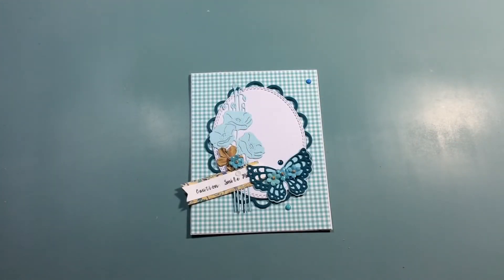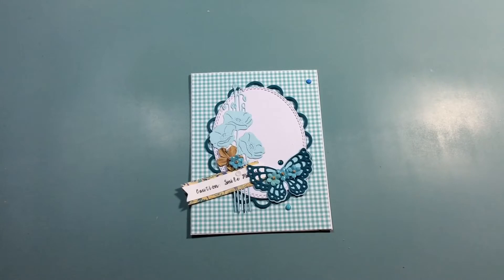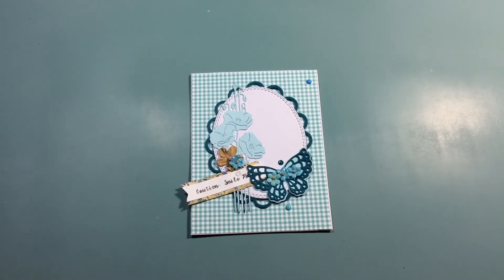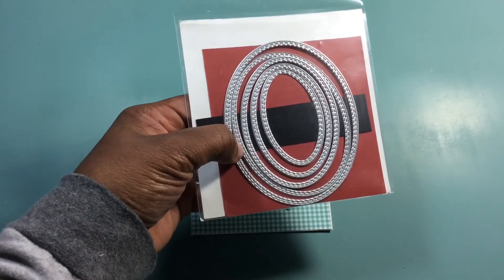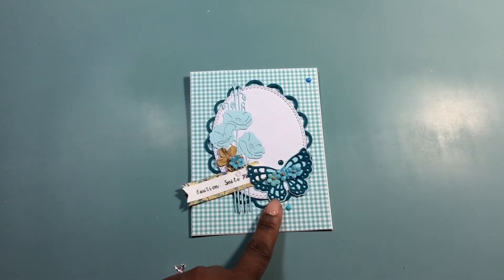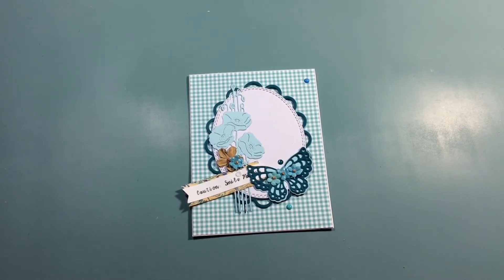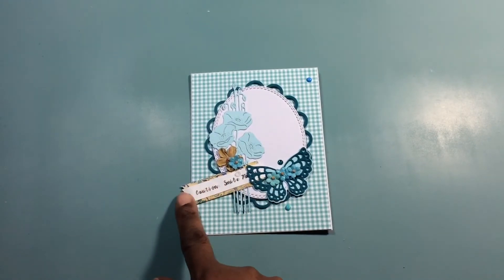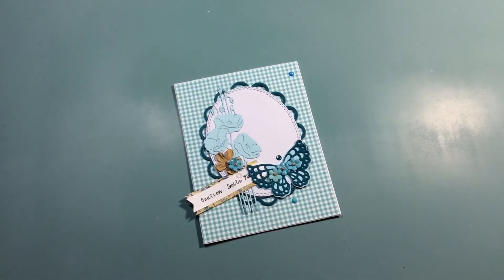Card Kit Swap with Cindy Vernon (April 6th, 2019)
Hey Y'all!

I hope that you are having a great day.  Come take a look at the card kit I sent to the participants of Cindy's swap and get an assembling idea!